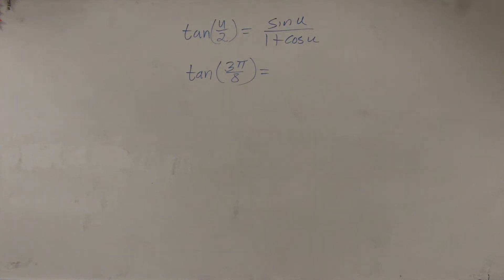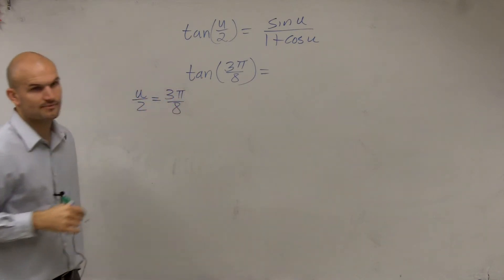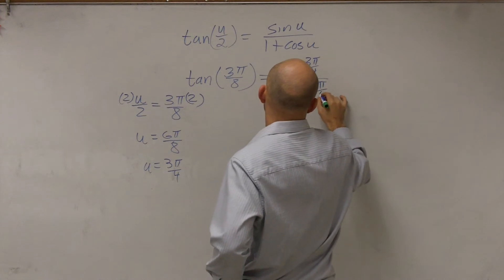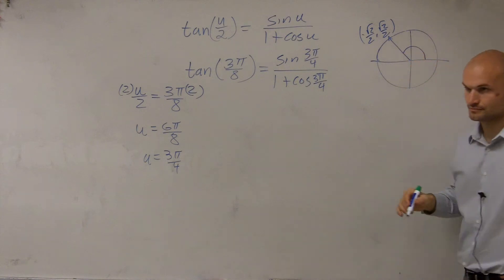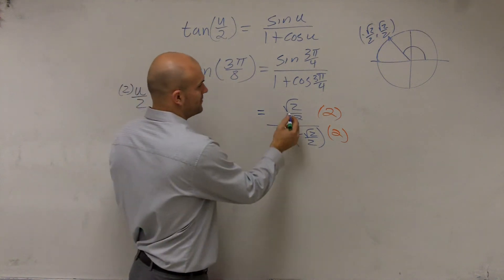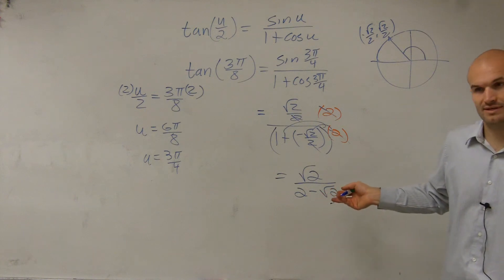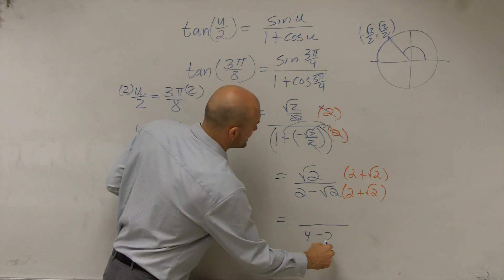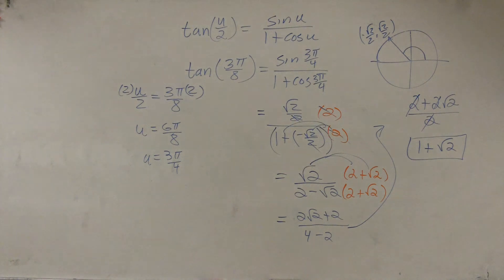Learn how to evaluate for the tangent of an angle using half angles